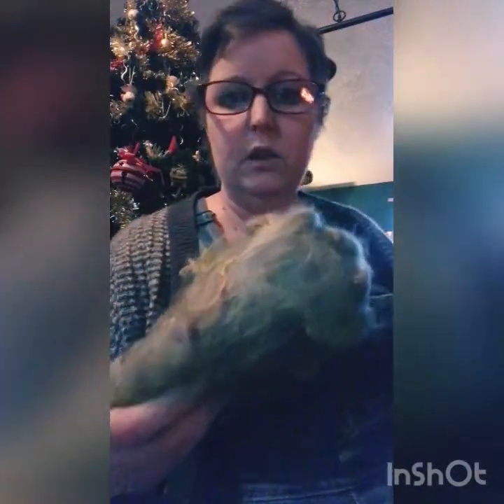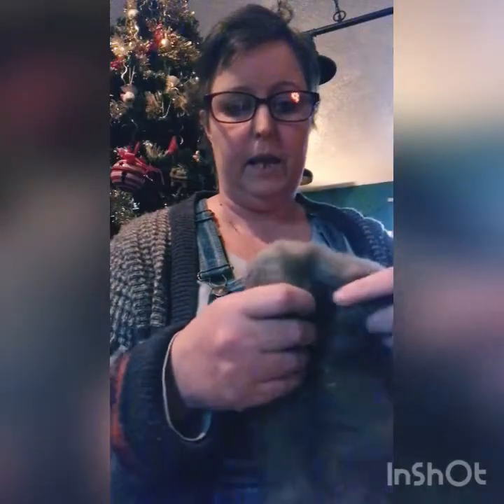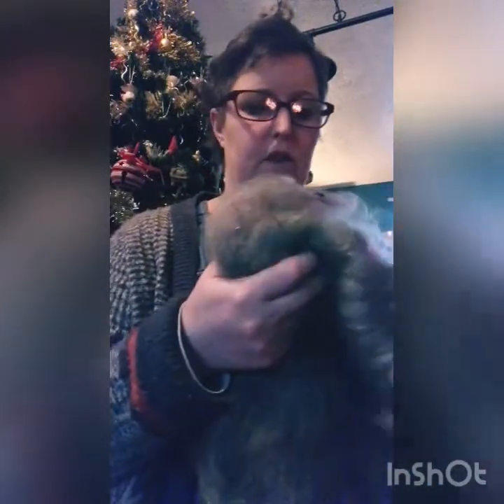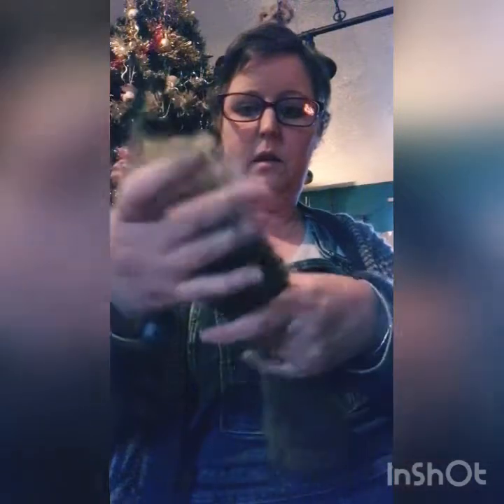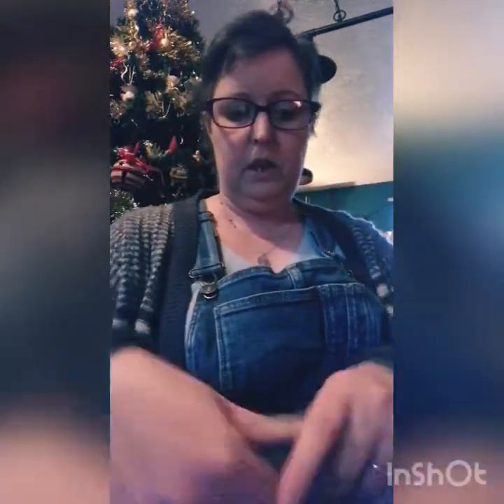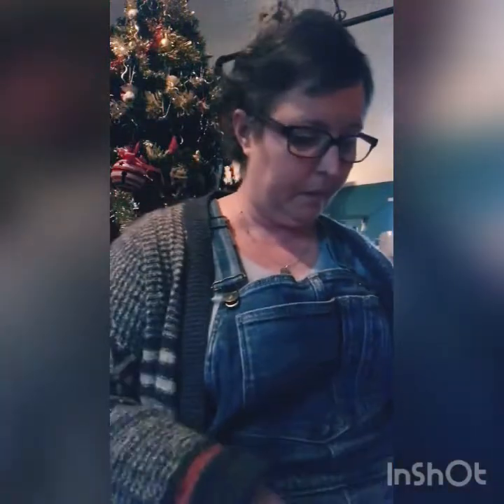Day 13 Yuletide Vlogmas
Another Shetland blend today using grey tones with greens.